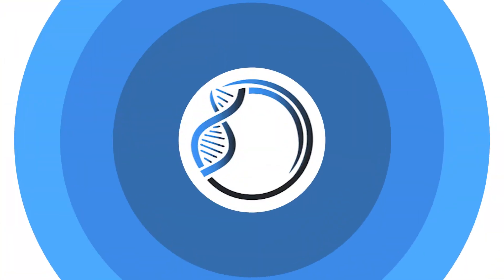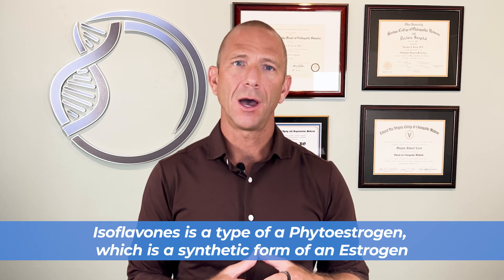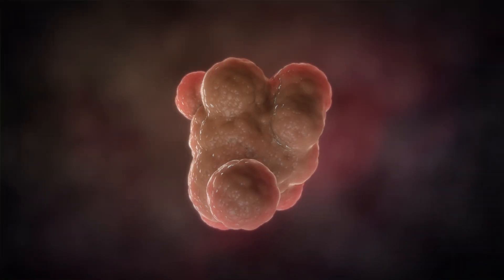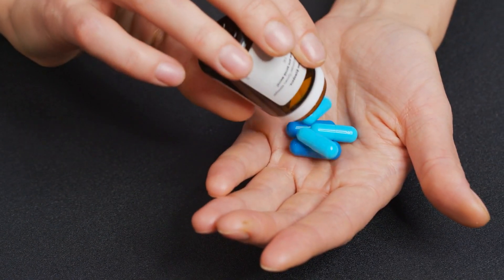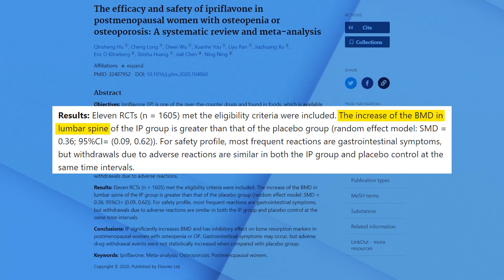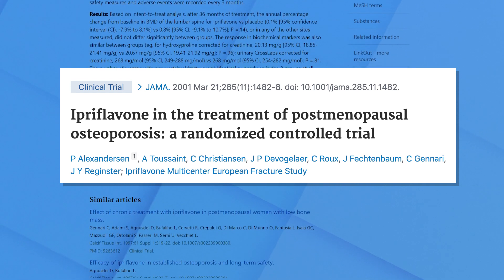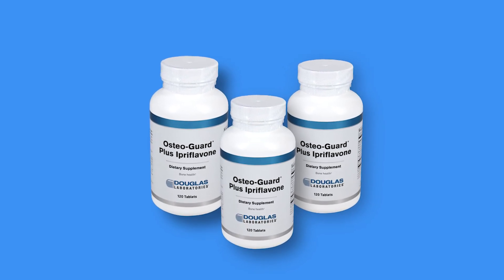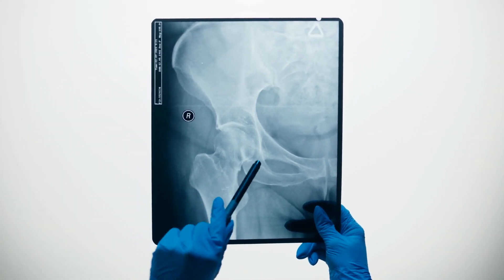Ipriflavone for Osteoporosis: Magic or Meh?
Ipriflavone for Osteoporosis: Magic or Meh? In this video, we will explore the potential benefits of ipriflavone for osteoporosis management. Watch this video to learn more on improving your bone health and lifespan.

00:00 Intro and summary
3:31 Research
6:05 Closing Summary
8:00 Masterclass and Program Details